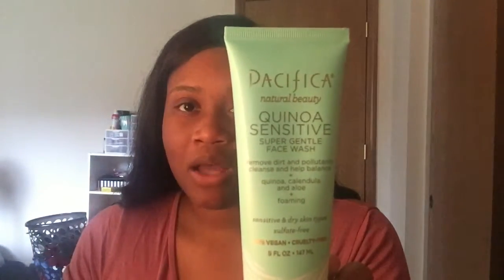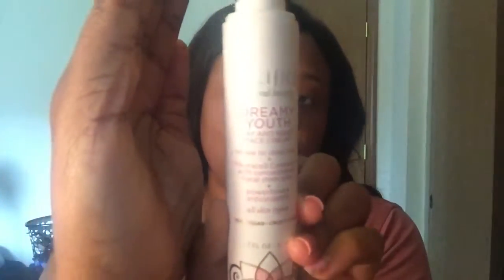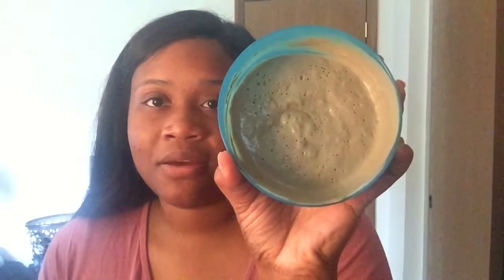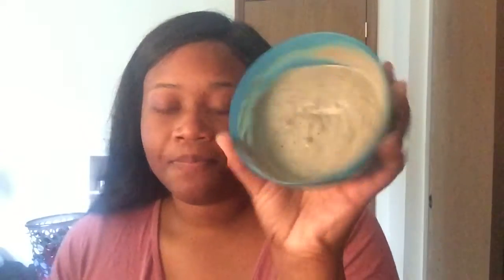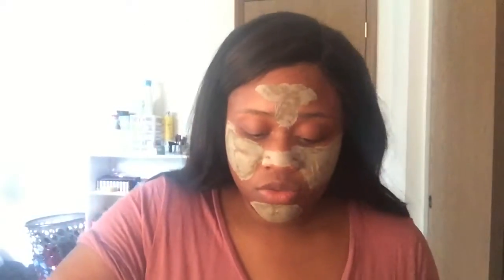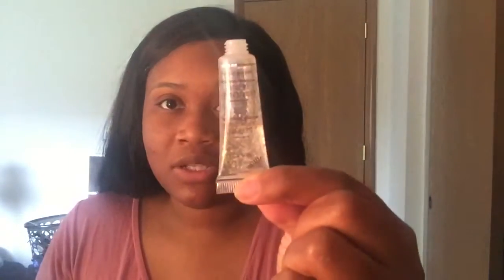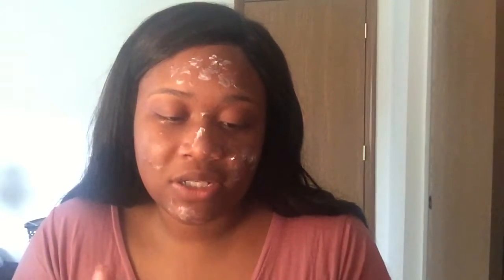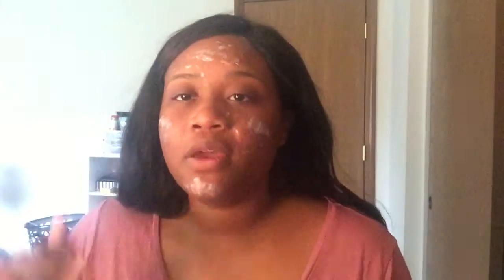Rejuvenate With Me // Deep Skin Care Routine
Link to Indian Healing Clay:

Link to Pacifica Quinoa Sensitive Face wash:

Link to Pacifica Dream Youth Day&Night Moisturizer:

Link to Noxzema Pads: